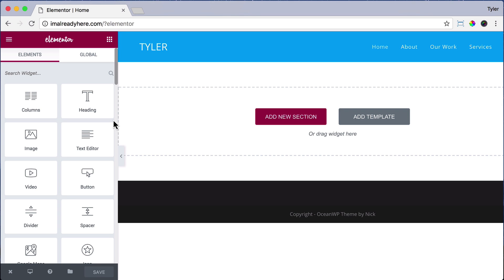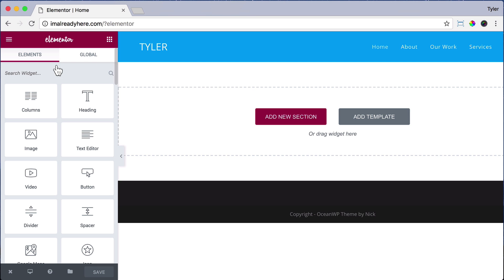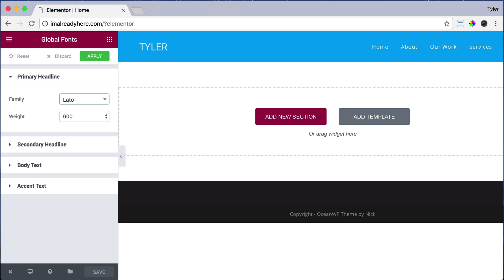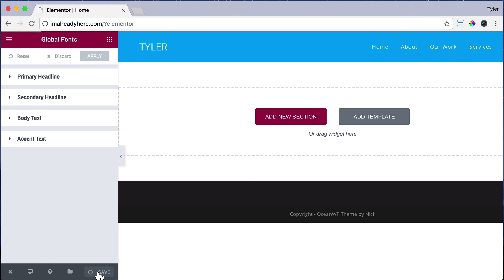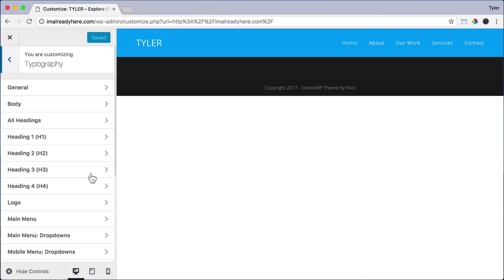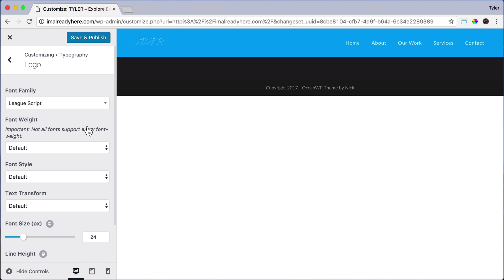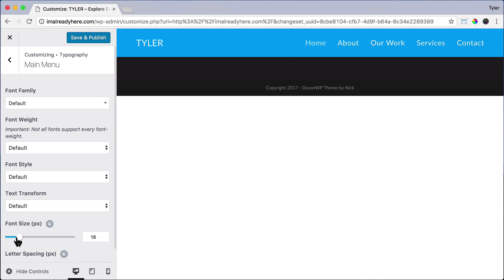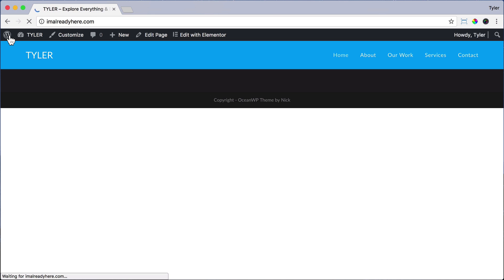Change Fonts using Elementor and OceanWP #17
Learn how to make your WordPress website perfect and change the fonts just how you like them using elementor and the OceanWP theme.  We will use google fonts which has over 600 fonts to choose from.